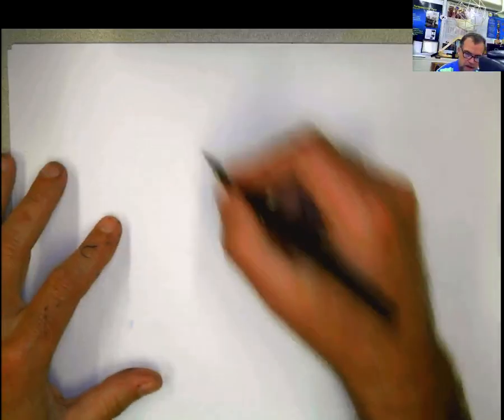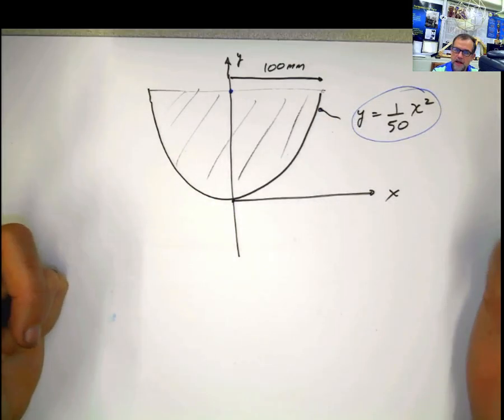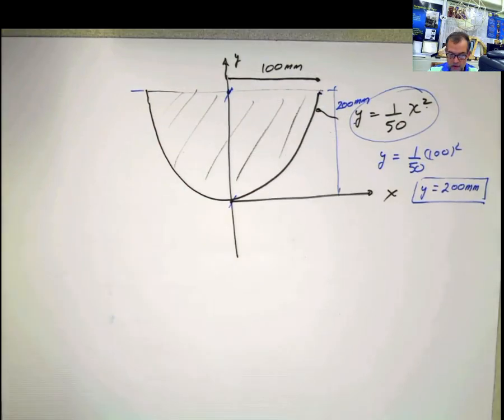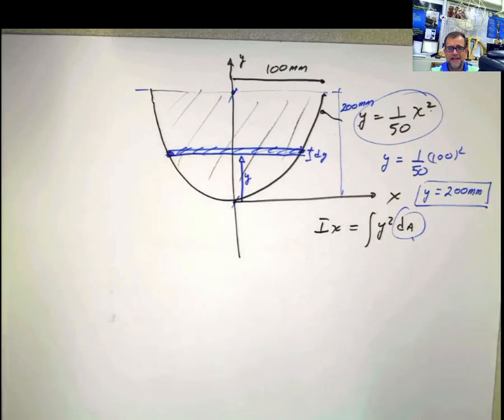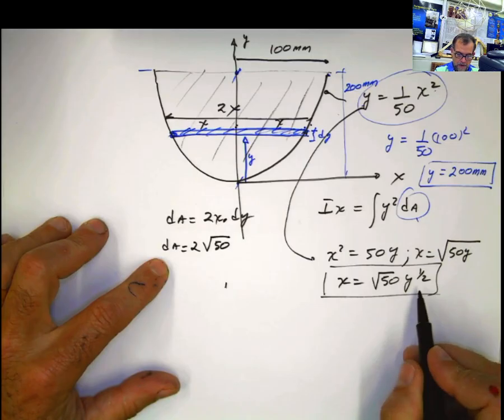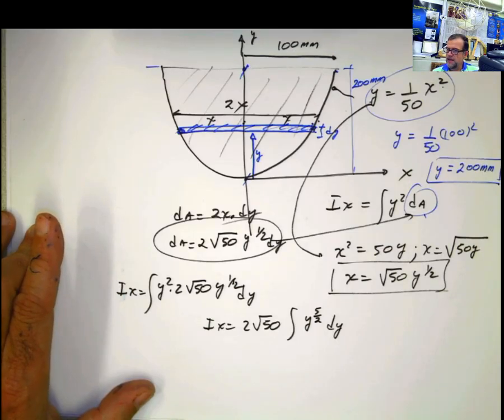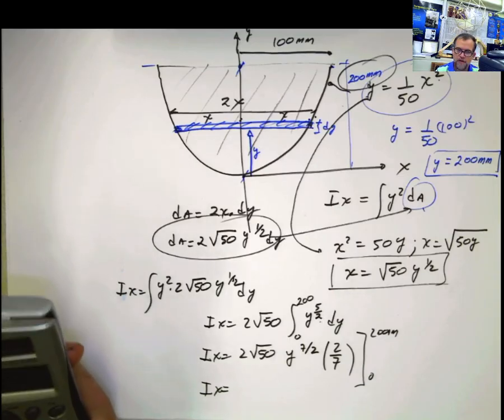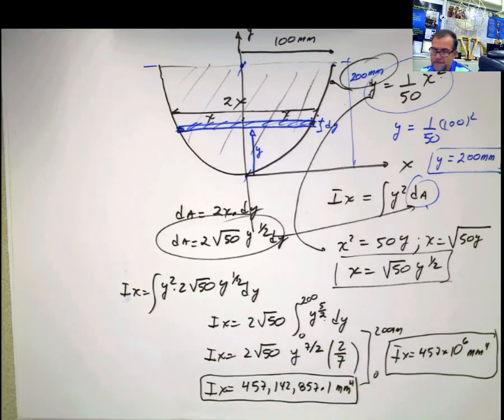Study Set 10-2-1 Moment of Inertia of a Parabolic Shape with respect to X axis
Moment of Inertia of a Parabolic Shape with respect to X axis